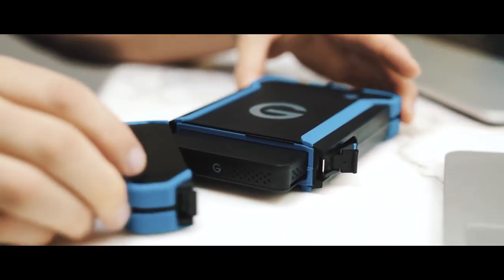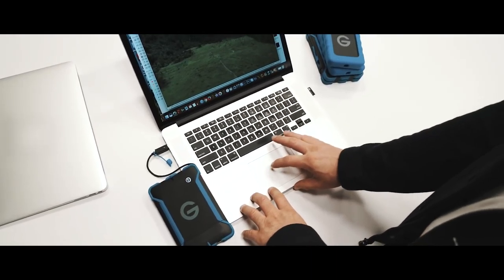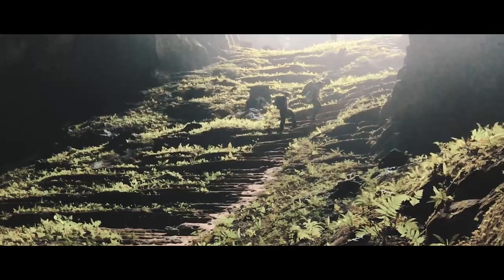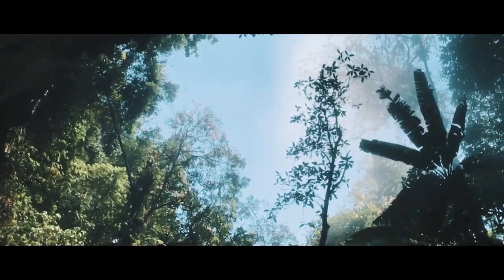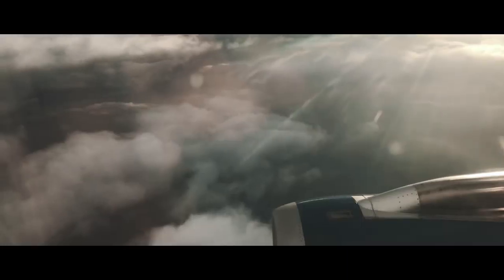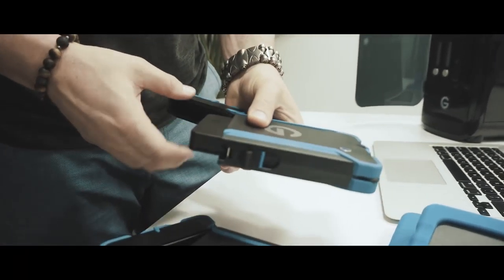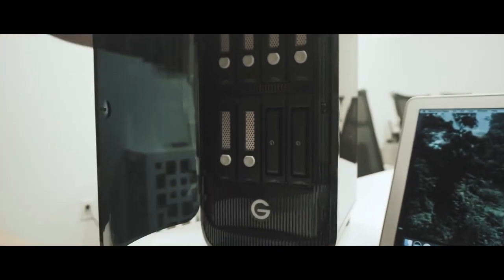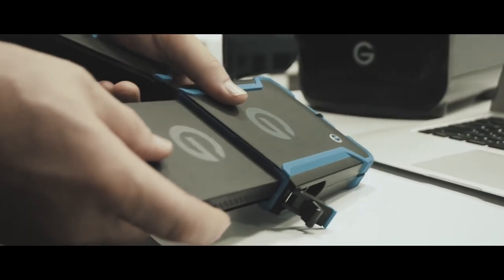Backup your 4K videos at LIGHTNING FAST speed!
This video explains some pro photographer business tips that any photographer can use. It explains our travel workflow and how we backup photos and video files when on expeditions or any project while working in the field. It shows our process and special tips and techniques we used. It demonstrates how we backup our Sony Alpha a7RII, Sony a7SII, Mavic Pro, Phantom 4 - 4k photo and video files in our business. It gives you a step by step look at the tools many pros use in the pro photography and video field. This video is show and tell of the specific external backup drives and G Technology models we use so you can easily source for your pro photography or video/film career.

Remember Photography is a business and you must make smart business decisions in order to keep clients.

Great for computer backups, computer hard drive backups,  Sony alpha backups, Sony camera SD card backups, external backing up 4k video files and most of all travel photography backups.

G Technology external hard drives with thunderbolt, for lightening fast offload speeds, helps us with our daily photo and video backups while working in the field. G Technology is our brand of choice for their rugged cases which are moisture and dust resistant along with lightning fast upload speeds!

The most reliable photography and videography back up drives and workflow used by top professionals worldwide.

Our Travel external G-DRIVES ev ATC with Thunderbolt

Our Mothership Transportable Hardware RAID 8 Bay Thunderbolt 2 Storage Solution redundant backup

MY GEAR

All interior shots were shot on the Sony Alpha a7RII using the Sony 24070mm G Master lens.

My MAIN Camera
My 2nd MAIN camera
Stabilizer I use with Sony
Lens used in vid
My Drone
My Go To lens
Super Rad Tactical Backpack
My Tiny Tripod
Best low light camera
Cinematic Footage one tiny camera
My favorite Zoom Lens
Newest rugged drives
Secret Weapon Camera

SHOTS
Interior Office Shots @SonyAlpha A7RII with 24-70mm F2.8 G
Master Drone Shots @DJI Phantom 3 + 4 and Mavic Pro 4K
Cave shots @SonyAlpha A7SII and iPhone 7

GREGG JADEN STUDIOS greggjaden.com is a Sony Alpha Collective Member and Travel Photographer

Epic adventures of Son Doong Cave Vietnam. Footage of Tu Lan Expedition and Hang En. 5 days 4 night expedition inside the world's largest known cave - through over 47 river crossings and over 8-10 KM per day trekking, bouldering, rock climbing and repelling. 90 Meter descending into the cave is the only way into Hang Son Doong. More people have been to the top of Mount Everest than Hang Son Doong.

Cinematic style color grade in Premiere Pro.

Please let us know what you would like to see on our travel videos so we can improve!

Filmed with PolarPro Cinema series ND Polarizer filters. ND8 filter was used.